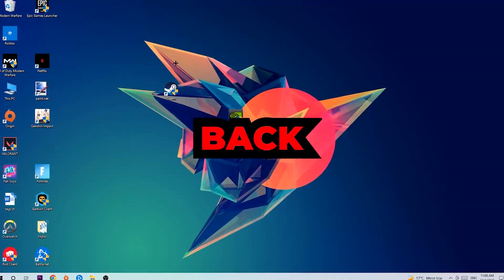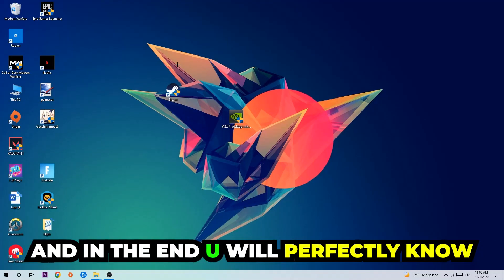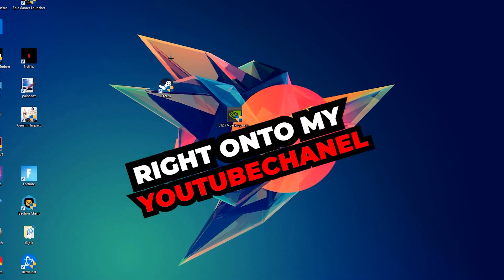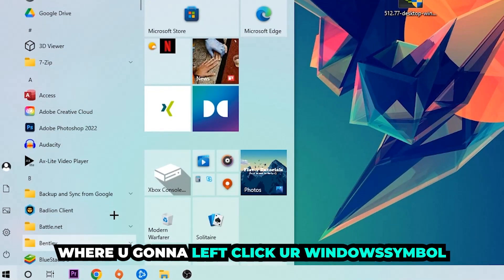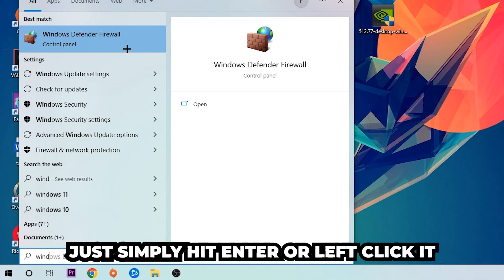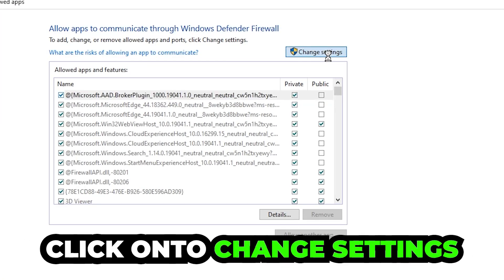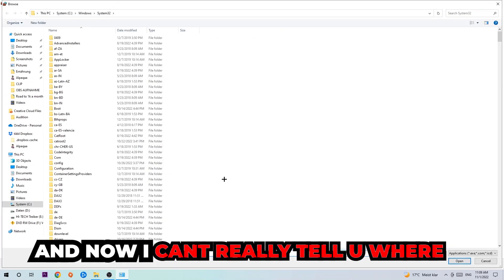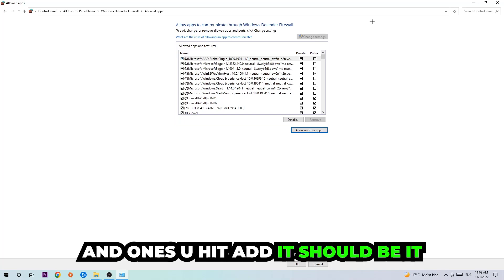Dead Space – How to Fix Black Screen & Stuck on Loading Screen